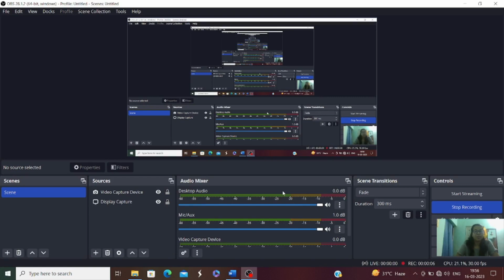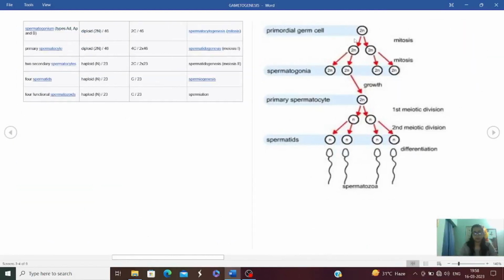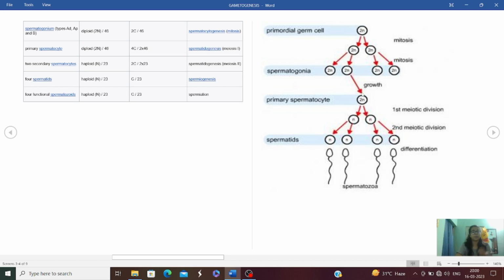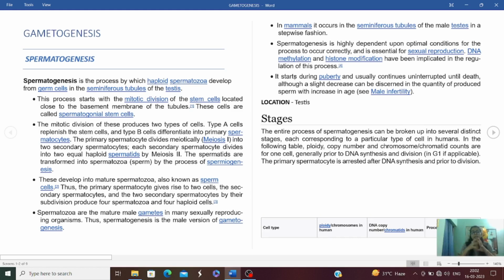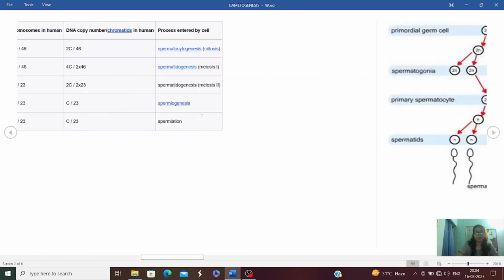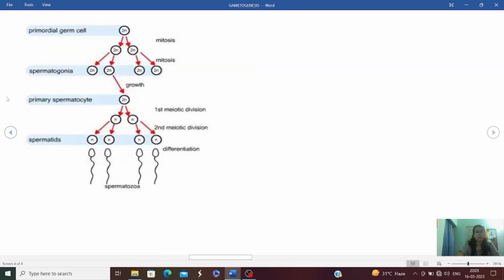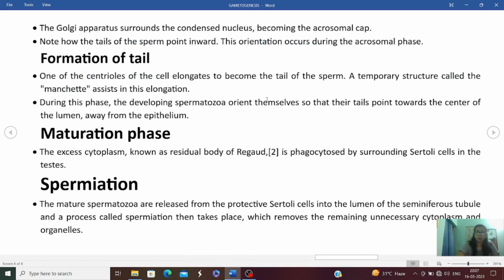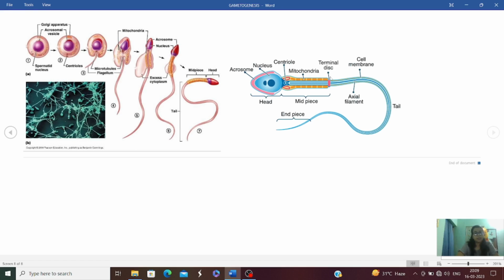SPERMATOGENESIS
Gametogenesis ( part 1)